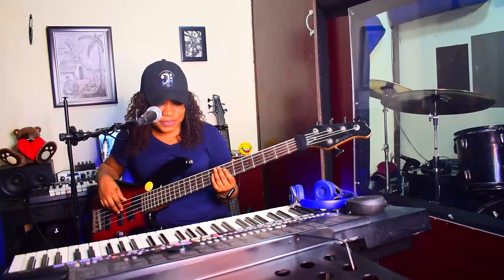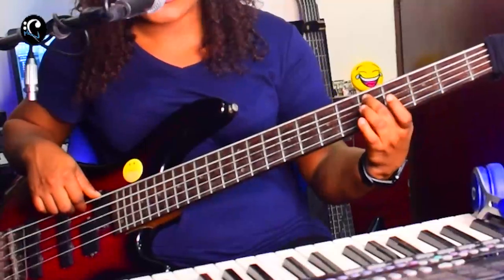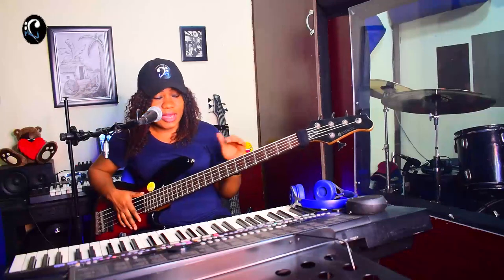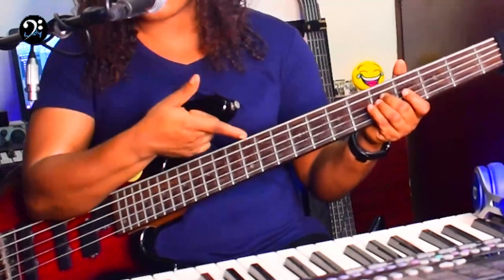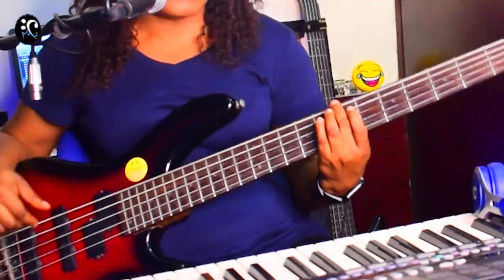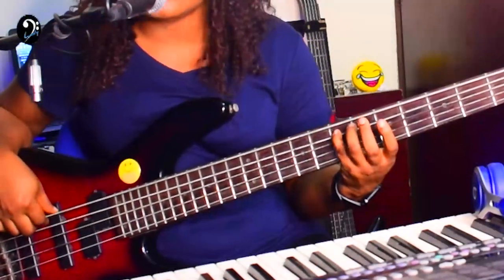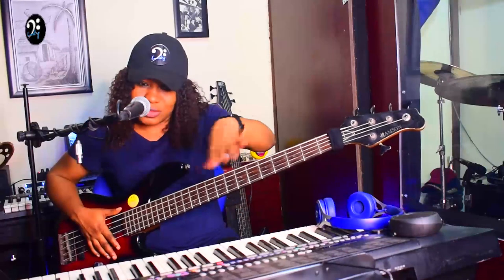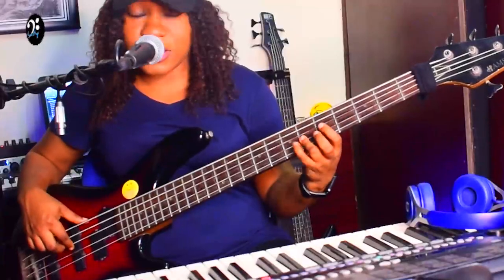These Movements Will Help You Sound More Pro | 6 -1- 2- 4 Chord Progressions | Bass Tutorial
Learn to play the bass guitar, Bass Tutorial, Easy ways to play bass guitar, learn to play licks, fills, and riffs on the Bass Guitar.

This channel will help you grow 😊